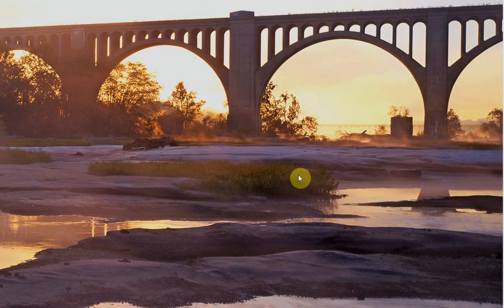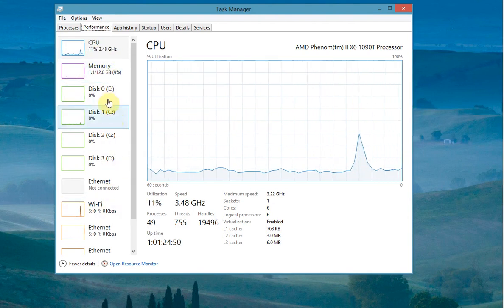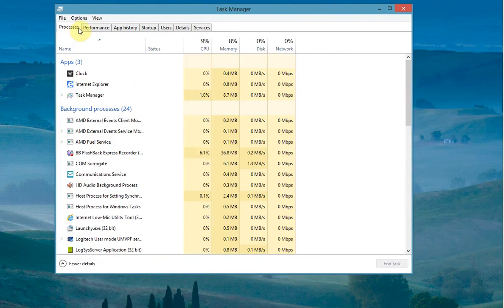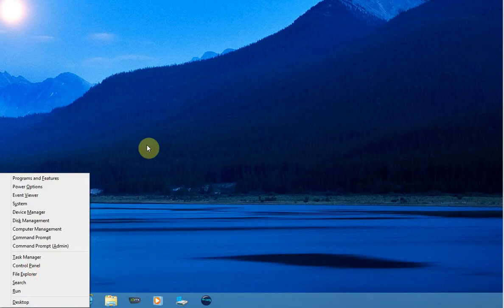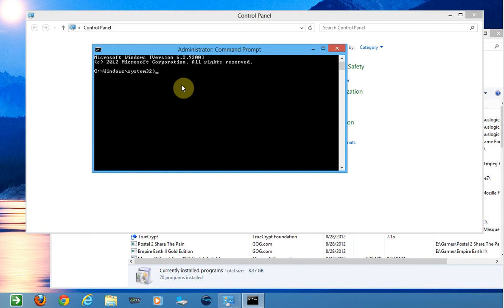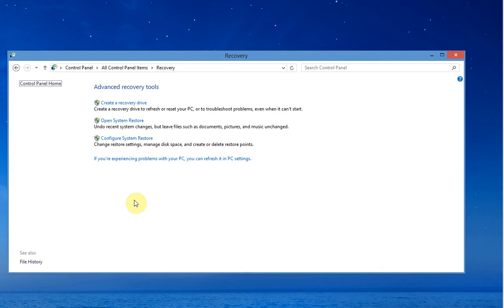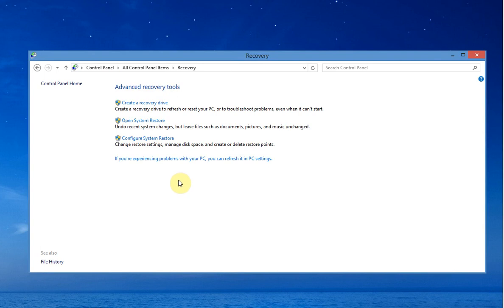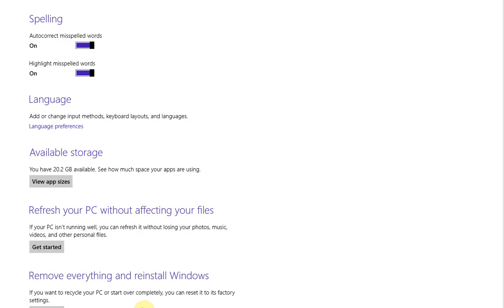Living Windows 8: Guts & Glory (Part 1)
A look at some of the amazing 'under the hood' changes, new additions and enhancements in Windows 8.